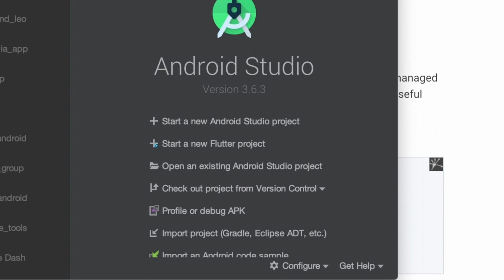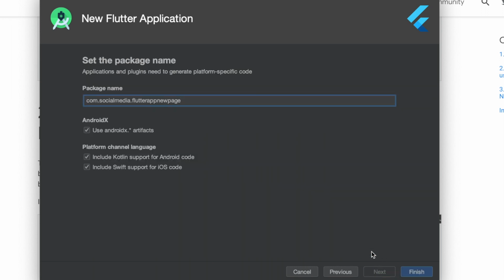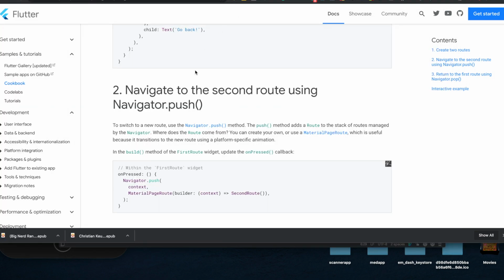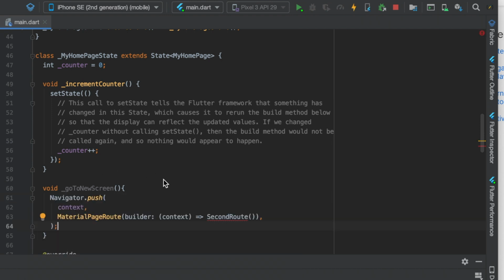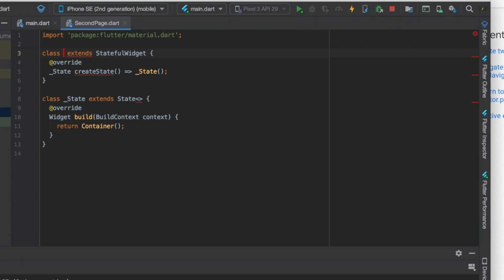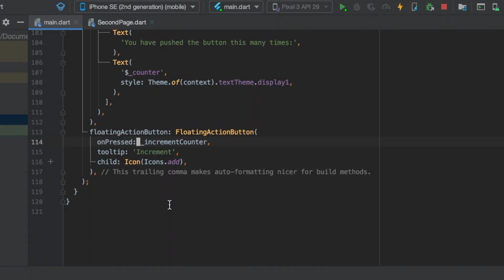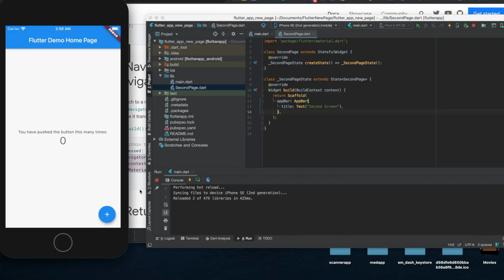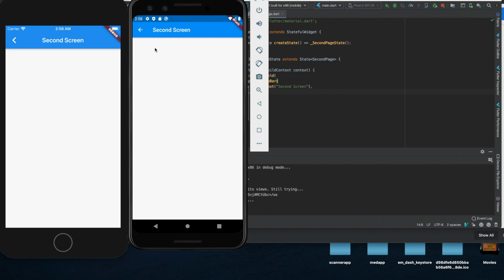Flutter - Go To A New Screen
In this video, I will show you how to go to a new screen.

Flutter Apprentice

Check out my native iOS tutorial on going to a new screen using Swift and Storyboards: